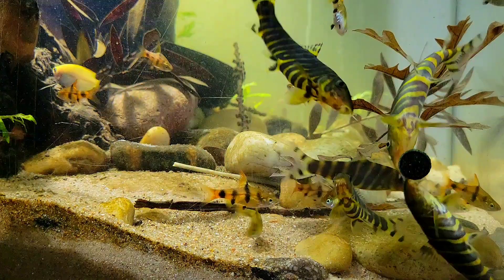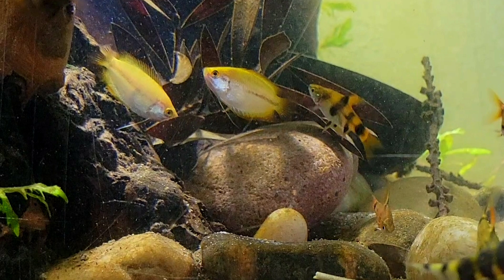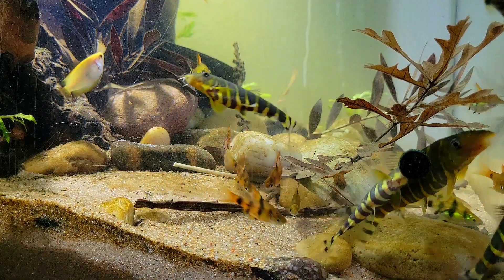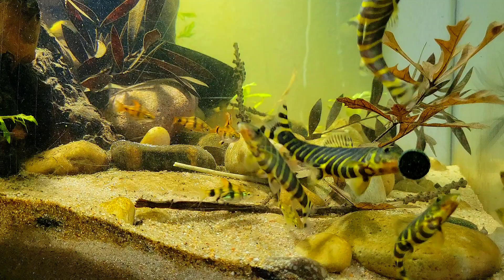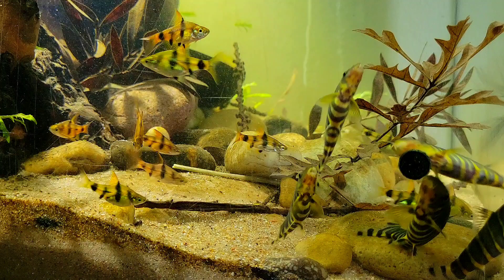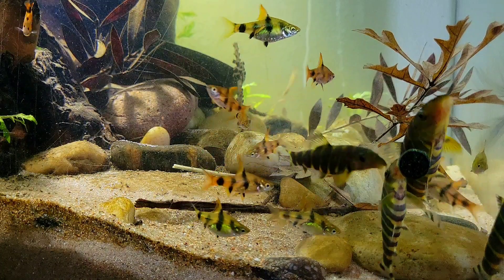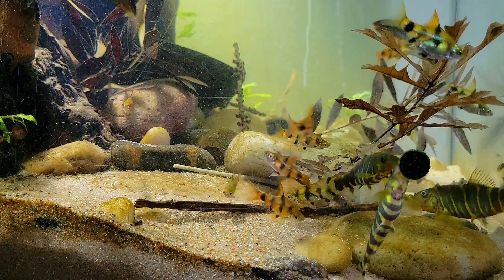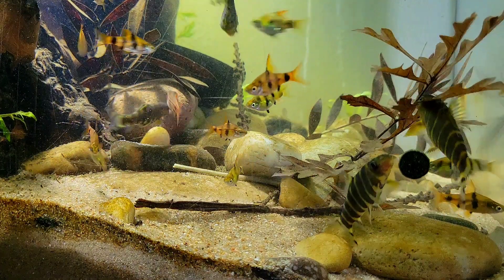Bangladesh biotope style aquarium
bengal loach (botia dario)
golden dwarf barb (pethia gelius)
honey gourami (trichogaster chuna)